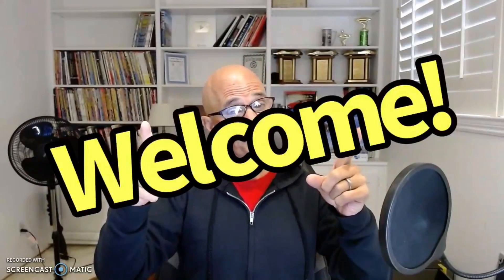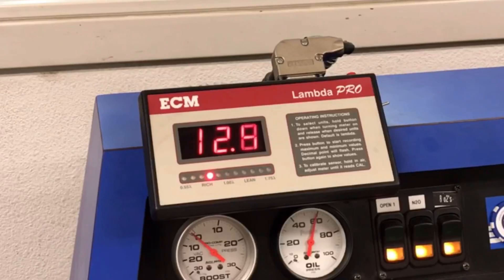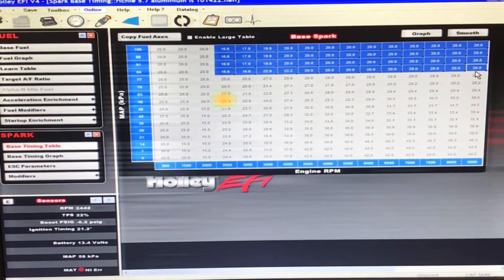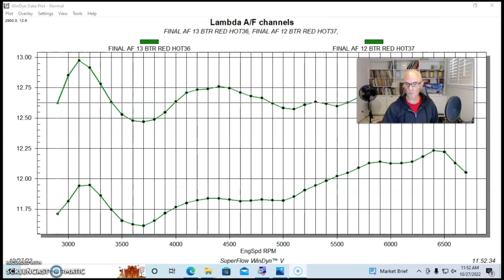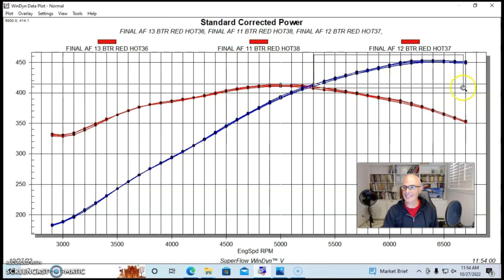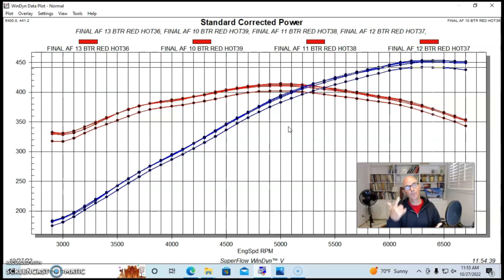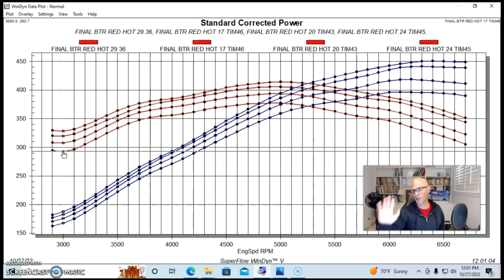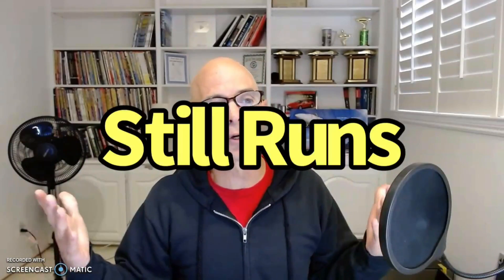JUNKYARD LS TUNING SECRETS! A/F TEST-10:1 v 11:1 v 12:1 v 13:1. TIMING TEST-17, 20, 24, 29 DEGREES!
TUNING YOUR LS FOR POWER! WHAT WORKS? HOW MUCH TIMING SHOULD I RUN? WHAT A/F SHOULD I RUN? IS 13:1 TOO LEAN? IS 10:1 TOO RICH? HOW MUCH POWER DO I LOSE WHEN I RUN AN LS AT 11.0:1? WHAT HAPPENS IF I MISS MY TUNE? CHECK OUT THIS VIDEO WHERE I RAN A 5.3L ON THE DYNO EQUIPPED WITH A BTR RED HOT CAM. THE MOTOR WAS "TUNED" TO PROVIDE NEAR 13:1 A/F, THEN 12:1 A/F, THEN 11:1 A/F THEN 10:1 A/F. WHAT WAS THE DIFFERENCE IN POWER? I THEN "TUNED" THE IGNITION TIMING STARTING AT 29 DEGREES, THEN 24, THEN 20 AND FINALLY, 17 DEGREES. WHAT HAPPENED TO POWER.